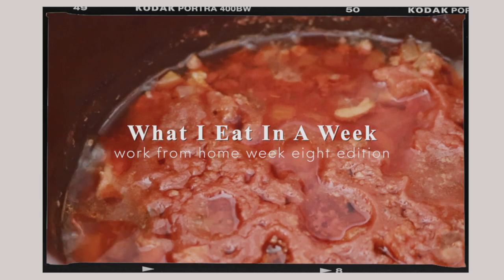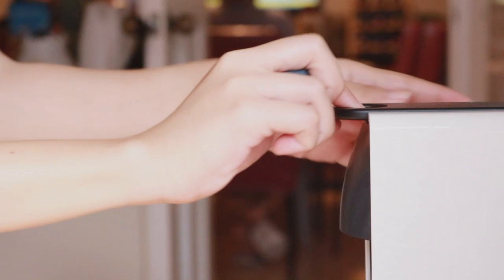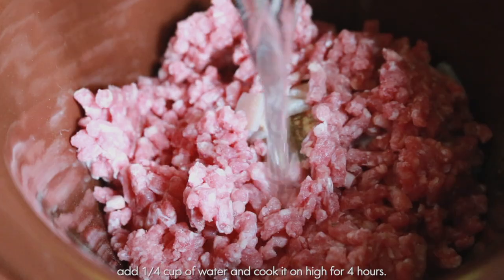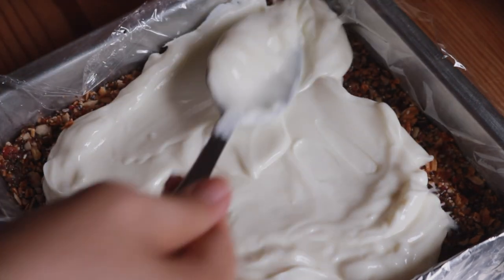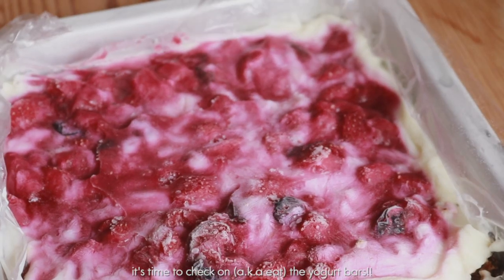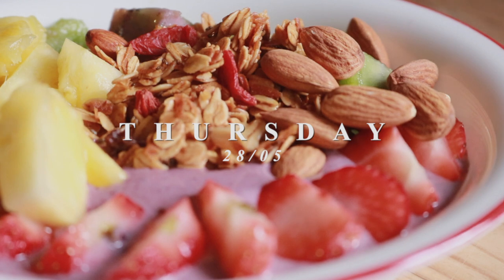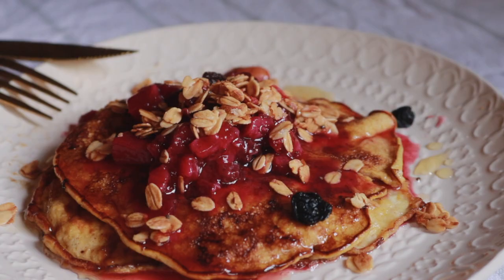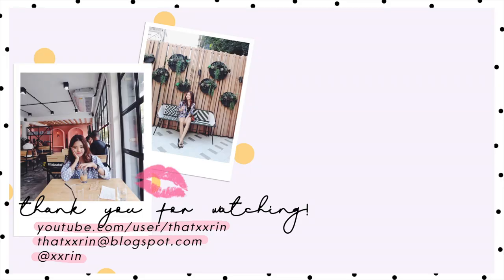What I Eat: Healthy Sugar-free Yogurt Bars, Soba bowls, Oat Pancakes... | thatxxRin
Yoohoo~ For the last week of the circuit breaker, I tried my best to eat healthier because I notice that gluten and dairy makes me soooo bloated! ☹️ After this week I definitely felt better and I shall try and come up with healthier recipes! 💕

✗ Dishes Mentioned ✗
➥ Oats pancakes with bacon
➥ Slow Cooker Beef Bolognese with Quinoa Spaghetti
➥ Japanese Garlic Butter Soba Bowl
➥ Sugar-free Yogurt Bars
➥ Korean Beef Soba Bowl with Kimchi and Mayak Eggs
➥ Acai bowl
➥ Banana pancakes with mixed berries topping
➥ Korean Ginseng Chicken Soup

✗ Production Equipment ✗
⇢ Vlogging Cameras: Canon G7X Mark II & Canon Legria or Canon EOS M6 with EF-M 11-22mm lens